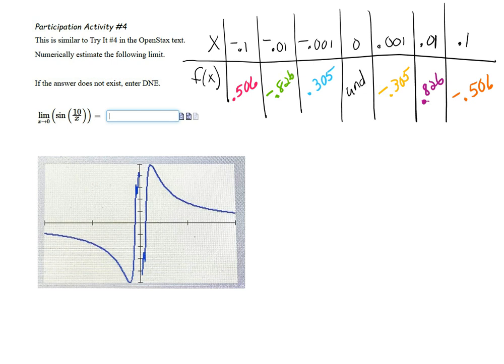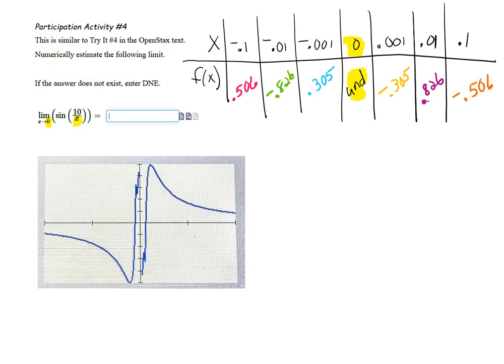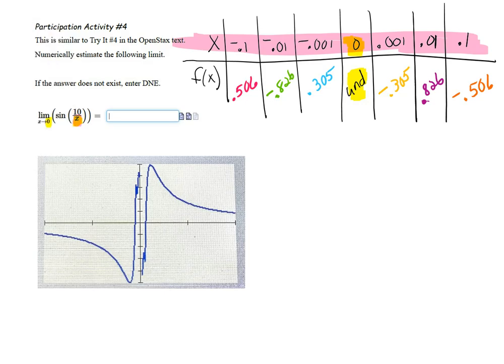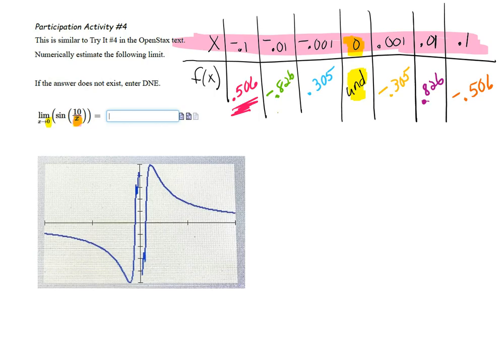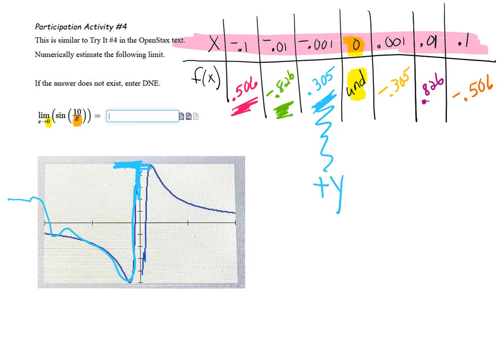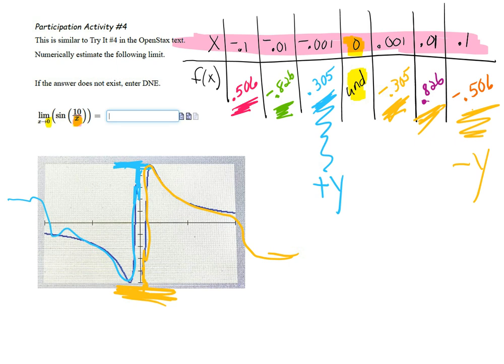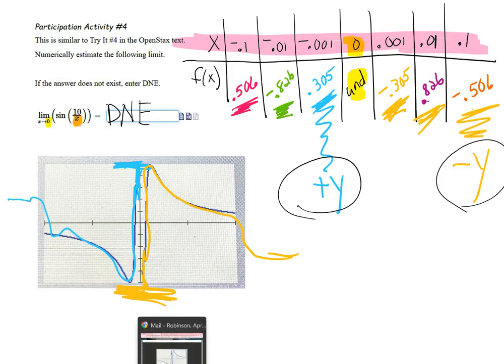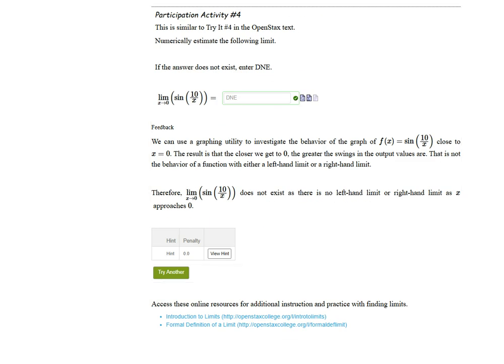MAT 142 – MODULE EIGHT – R&P Activity #4